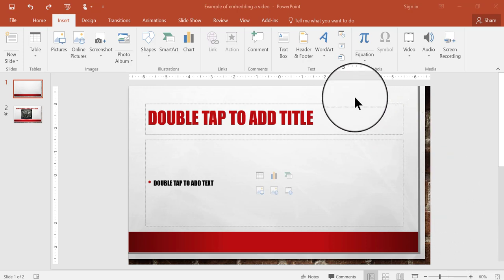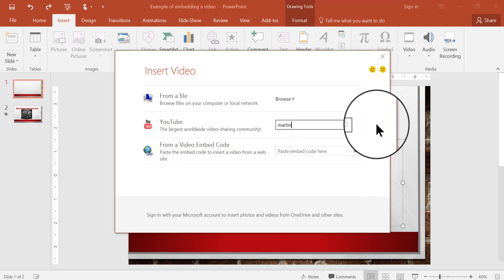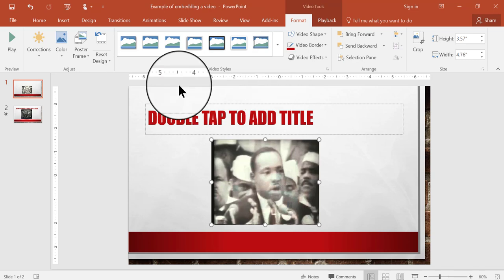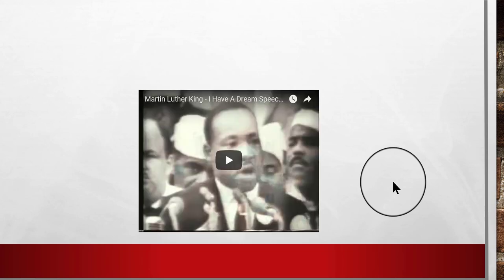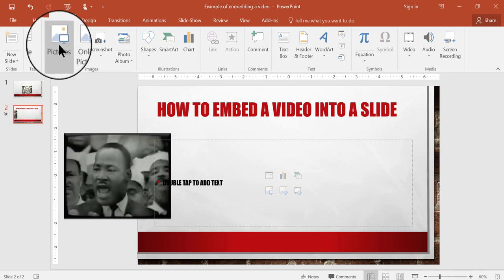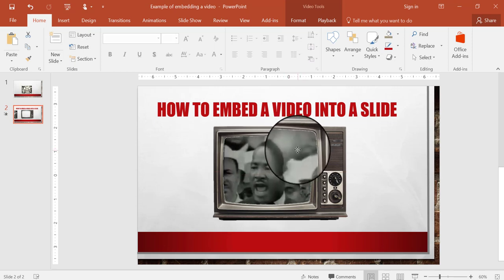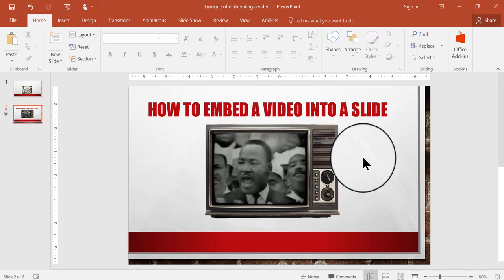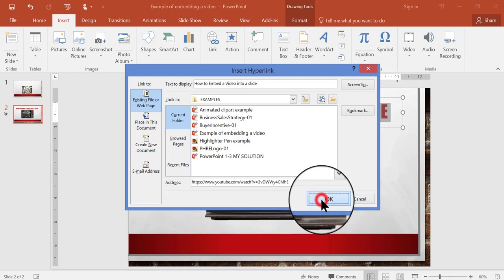How to Embed or Link a Video into a Slide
Demonstrates how to embed or link a video into a PowerPoint 2016 slide. Also includes how to remove the background from a picture that was inserted.